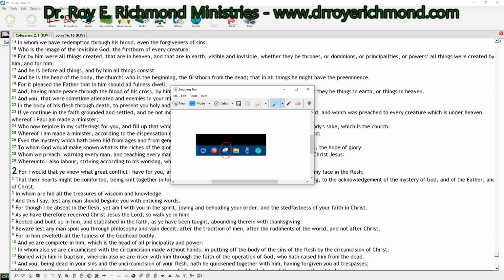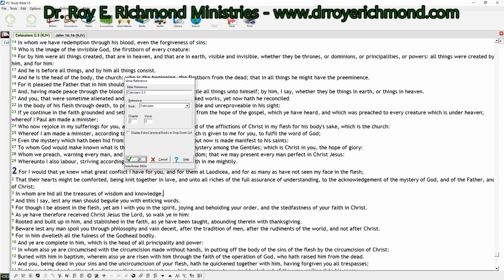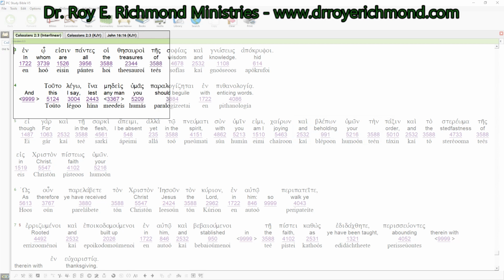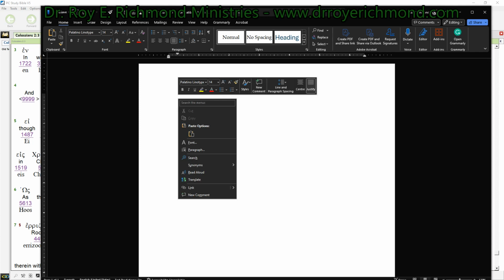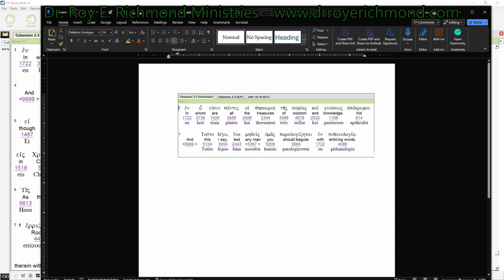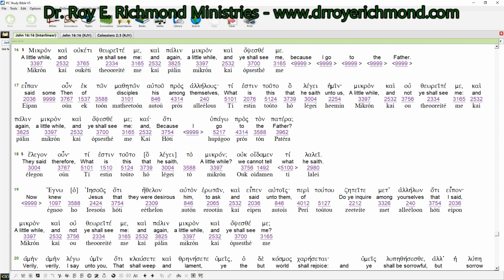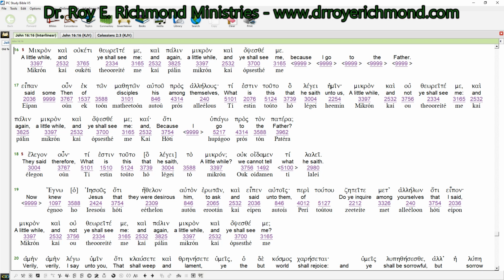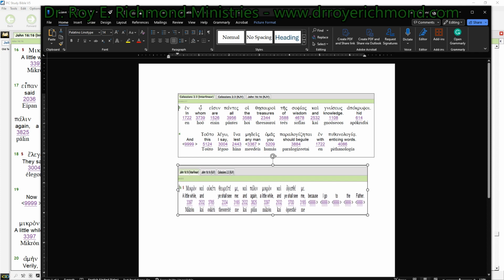EKKLESIA How To Use the Snippet Tool on your Computer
If you would like to join our EKKLESIA Course, message Roy on his Facebook